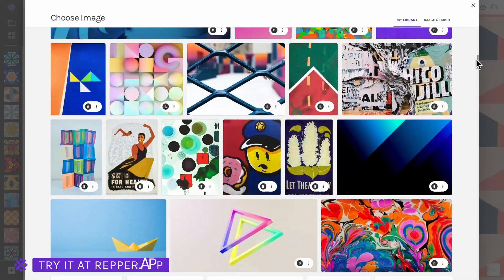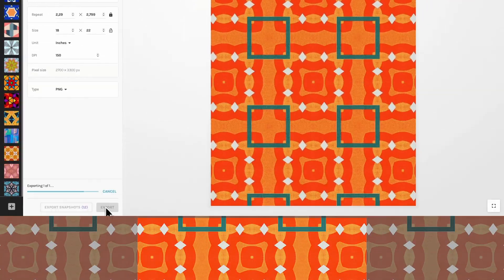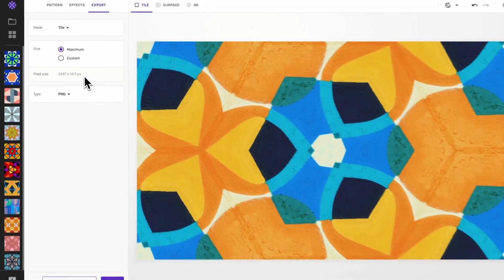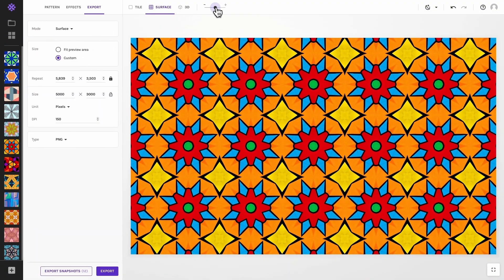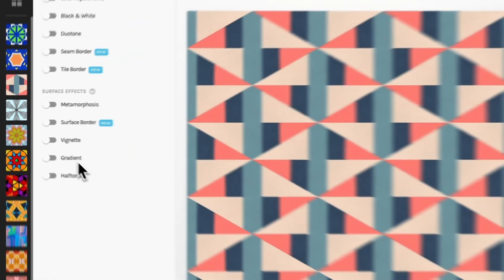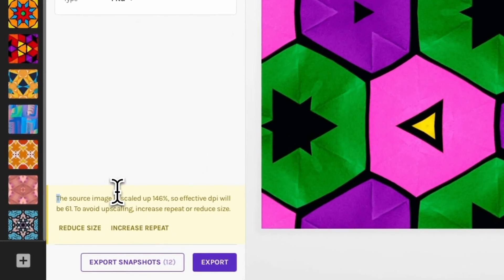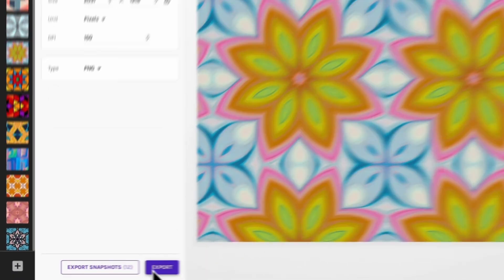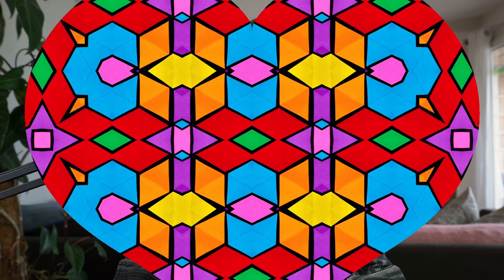Repper Basics: Mastering all the export settings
When you've spent a lot of effort to create beautiful patterns using Repper, you don't want your exports to look blurry and compressed, or have issues such as unexpected seams. Therefore we have created this tutorial, which will teach you all the ins and outs of high-quality pattern exporting!

Chapters
0:00 Introduction
0:39 The importance of high-quality source images
0:58 Export options overview (Tile, Surface & 3D)
1:09 Exporting as surface
2:01 Exporting as tile
3:27 Custom sizes & DPI settings
4:14 Making surfaces repeatable
5:28 Vector exports
5:48 3D preview exports
6:30 Upscaling warnings & best practices
7:01 Exporting snapshots
8:18 Wrap-up & support info

Do you have any questions or suggestions?